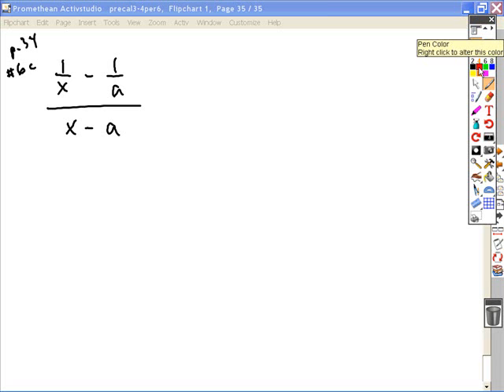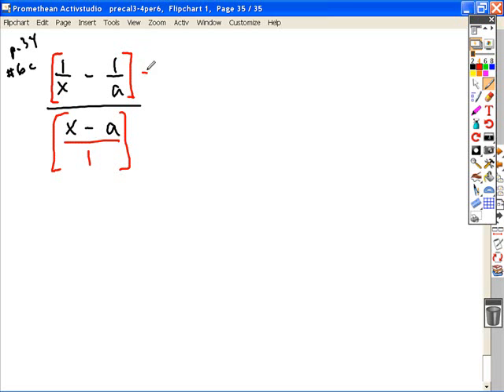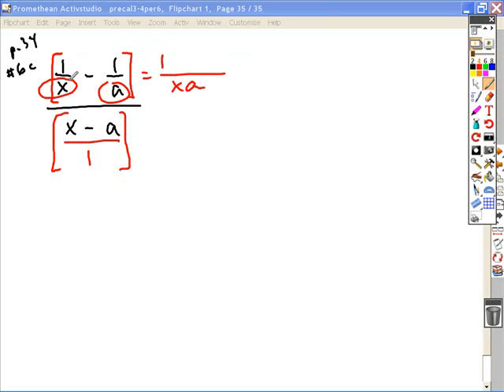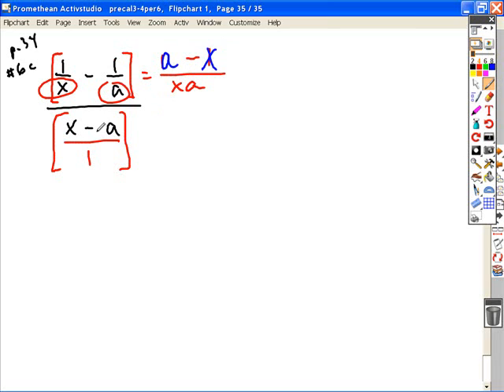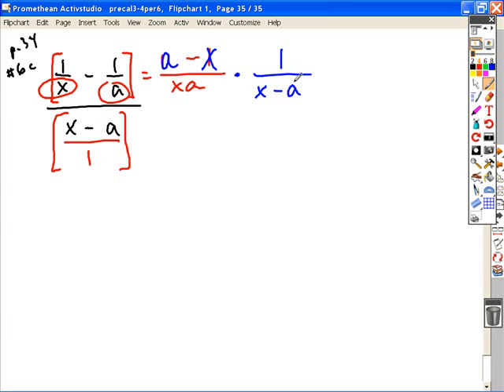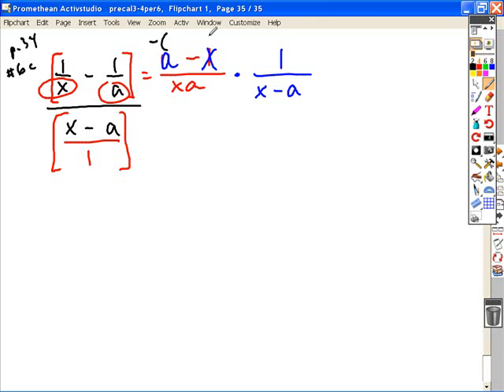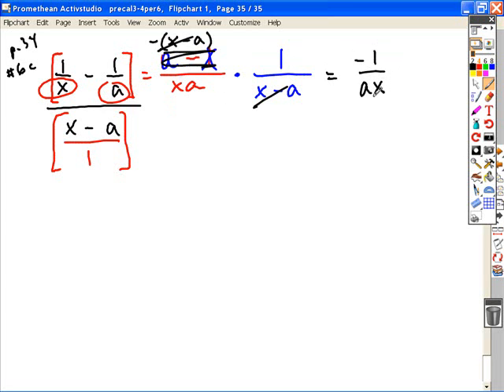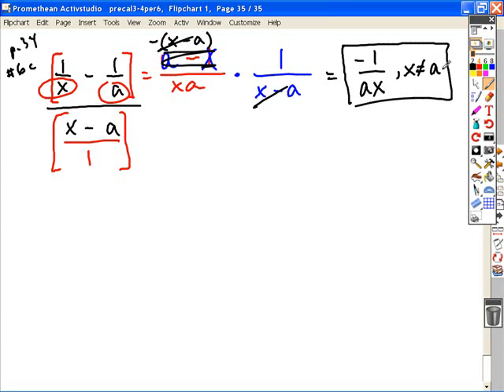4.4precal_sample6c.wmv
4.4 precal sample